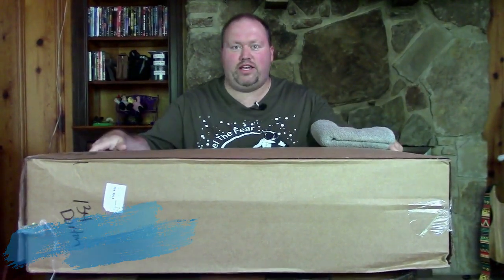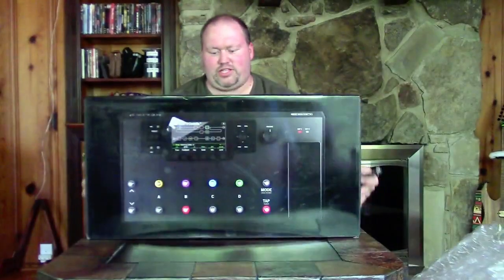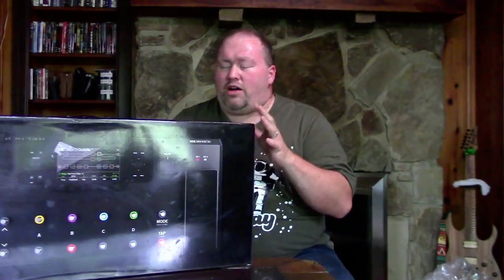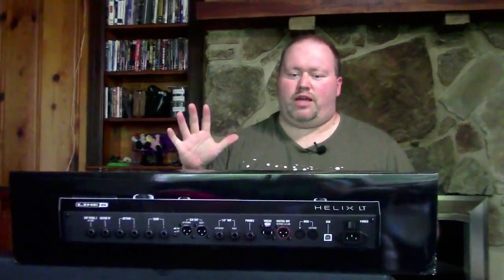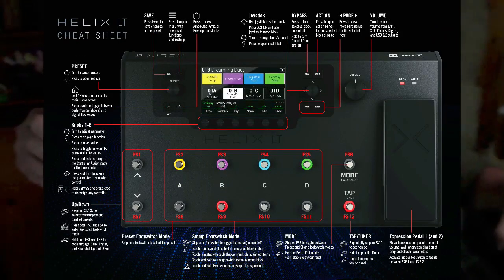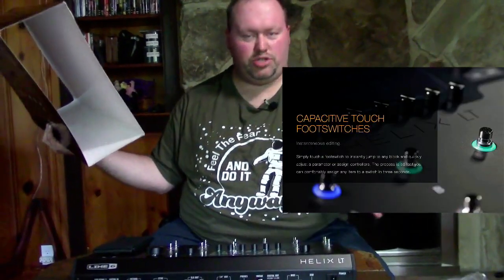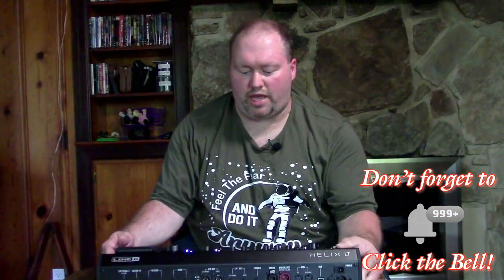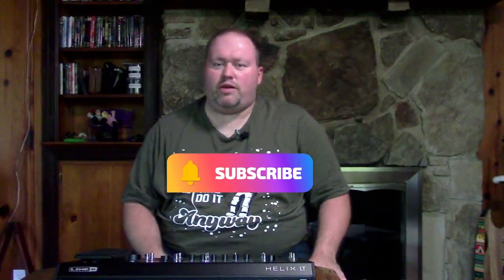🎛 Line 6 Helix LT Unboxing | First Impressions, Thoughts, Plans, & More!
🎛 Get My Signature SLO-100 Helix LT preset here (more coming soon)
🎸 If you'd like me to work with you on your music project, check out my profile

I'm super excited to share with you this unboxing video of a brand new piece of gear I now proudly own: The Line 6 Helix LT!

I've been working on this video for a while now, and I'm so glad it's done so I can start showcasing this beast of an effects and amp modeling pedal/workstation with you.

In this video, I'll go over my first impressions about the Helix LT as well as some plans for how I'll be using it, and other thoughts.

To make things easier, I've included the Timestamps to the video below.

00:00 Intro
00:43 Essential Unboxing Tools
01:49 The Big Reveal!
02:21 Why I Chose A New Modeler
03:42 Re-amping
04:20 Plans for my Eleven Rack
04:38 Unboxing the (actual) Helix LT
08:38 Helix LT Features Overview
09:58 Ins & Outs
10:16 First Impressions
10:56 Plans for the Helix LT
11:50 A Closing Question

Be sure to scroll down to view the additional resources mentioned in this video. And don't forget to interact with the Video Cards and End Screens for more great content here on my channel.

❧ Give your guitar a makeover with Fretlook's stunning and affordable fretboard inlays

🎸View the GEAR ON TODAY'S VIDEO on my "As Seen on YouTube" gear

☞☞☞ If you'd like to see additional exclusive content from me, consider supporting this channel by BECOMING A PATRON